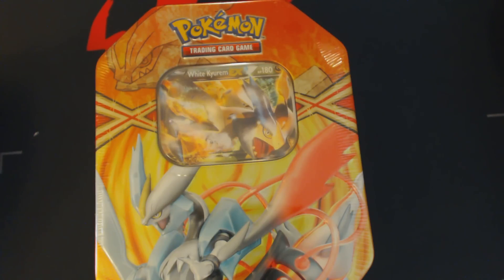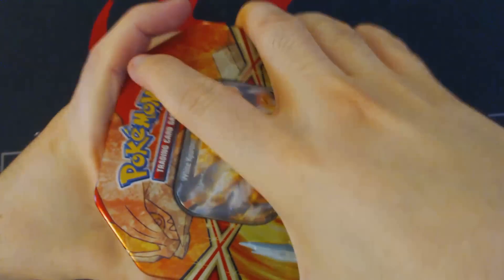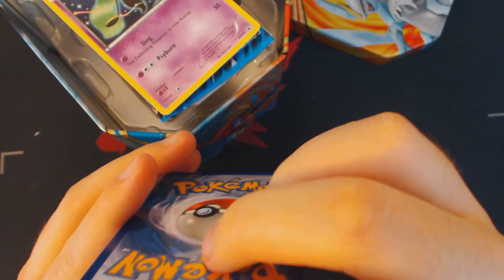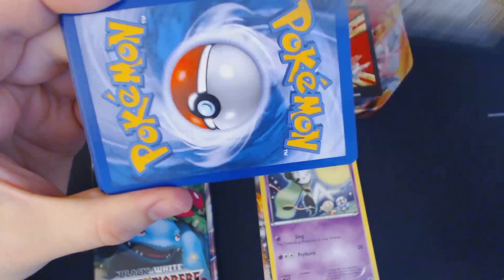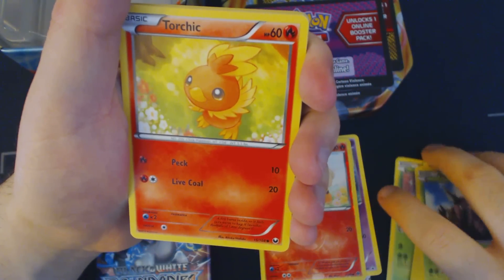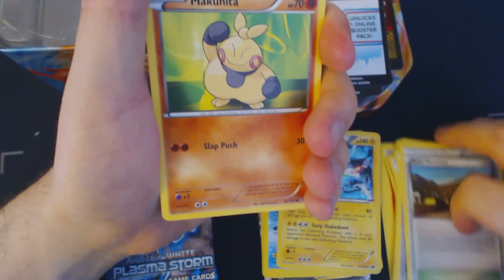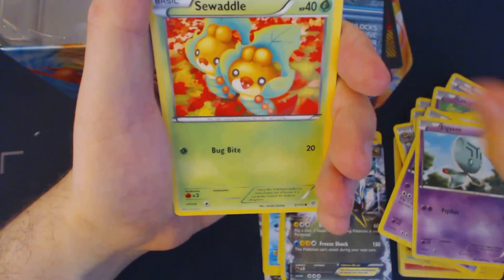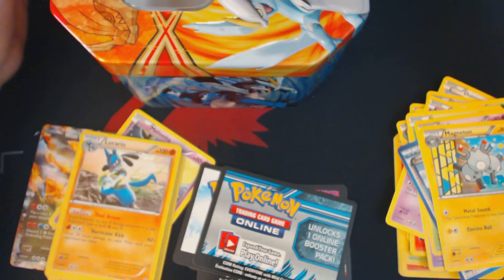White Kyurem EX Tin Opening Pokemon TCG 3